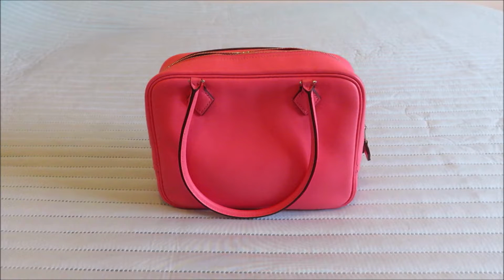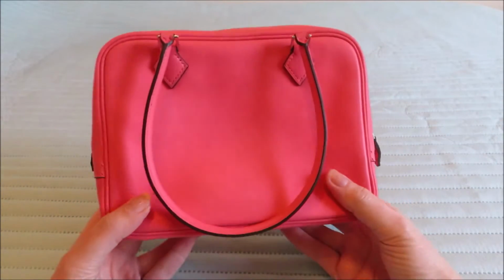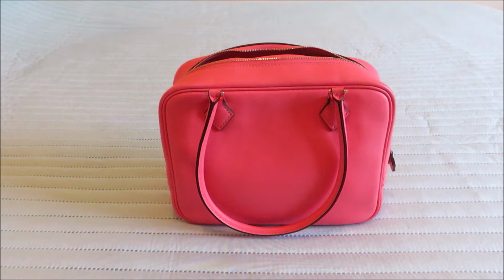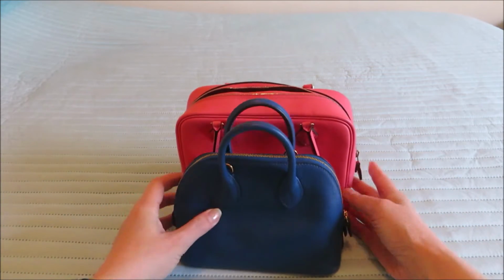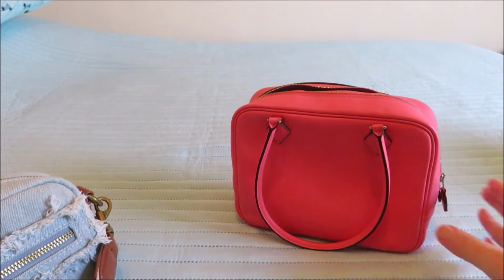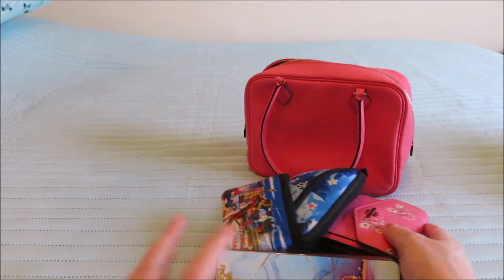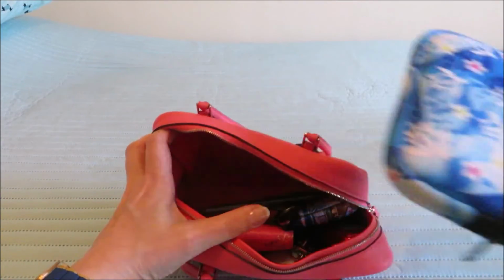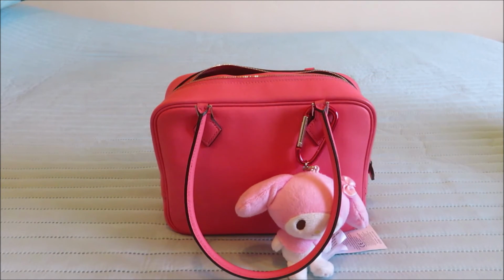Hermes Plume Mini : Full Overview + What Fits